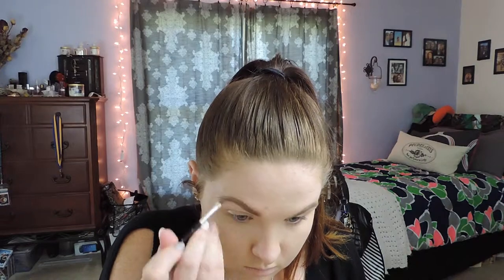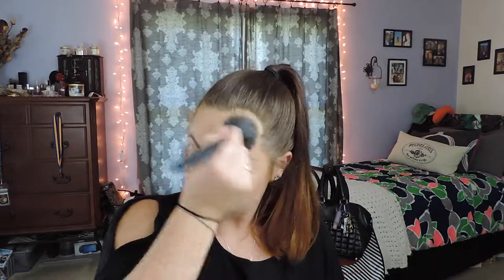Back To School/Glasses Makeup!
….Please Open….

Hello lovelies!!!
Here is a fun look I came up with that you could wear with glasses!!! I don’t wear glasses all the time but when I do, I definitely want to make sure you can see my makeup when I do!!  Below are all the details for the video!

BRUSHES:
SIGMA –
   -Powder/Blush –F10
   -Tapered Blending – E35
   -Small Tapered Bending – E45
   -Blending – E25
   -Tapered Blending – E40
   -Small Contour – F05
   -Pencil – E30
   -Tapered Kabuki – F86
   -Eyeliner – E05
   -Small Angle – E65

COASTAL SCENTS –
   -BR-C-N02
   -BR-C-N01

REAL TECHNIQUES –
   -Blush Brush

MUA PROFESSIONALS –
  -Stippling - 015

PRODUCTS:
Becca Ever-Matte Poreless Priming Perfector
Beauty Blender
Loreal True Match – N1 and N3
Make Up Forever High Definition Powder
Anastasia Beverly Hills Brow Wiz – Soft Brown
Tarte Waterproof Brow Mousse - Taupe
Bare Minerals – Stroke of Light – Luminous 1
Makeup Geek – Beaches N’ Cream
MAC – Soft Brown
Maybelline Color Tattoo – 70 Barely Branded
Loreal Infallible Eye Shadow – 888 Iced Latte
NYX 05 Parisian Chic Eye shadow Pallet
Sonia Kashuk Undetectable Crème Bronzer – 41 Warm Tan
Too Faced – Chocolate Solei
Tarte Amazonian Clay 12-Hour Blush - Exposed
Ulta Gel Eye Liner - Smoke
The Balm - Mary-Lou ManizerHighliter
Milani Lipstick – 26 Nude Crème
NYX Butter Gloss – 05 Crème Brulee